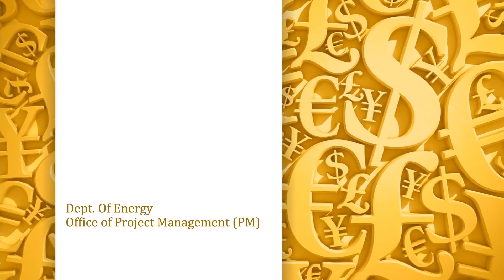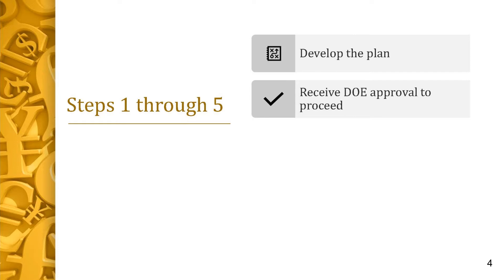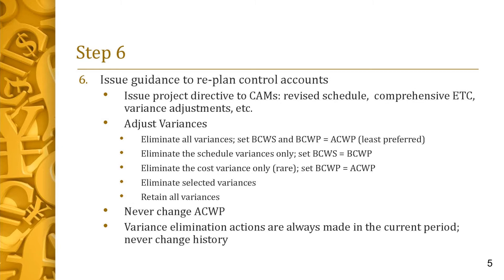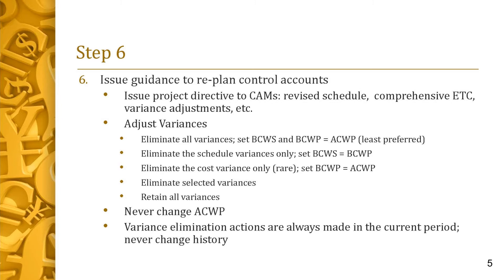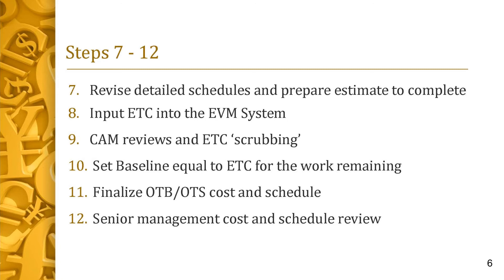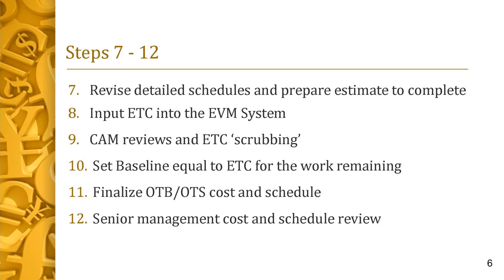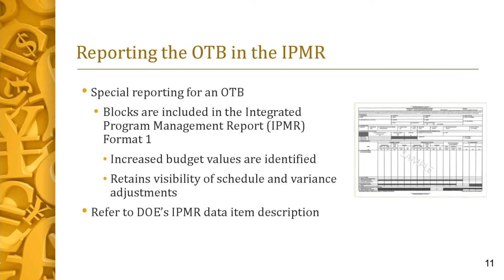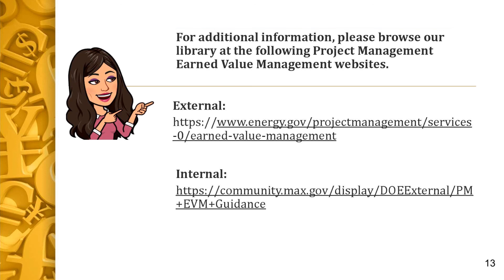EVMS Training Snippet 1-5B: How to Implement an Over Target Baseline Over Target Schedule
This Training Snippet, sponsored by the Department of Energy’s Office of Project Management, discusses the process for implementation of an Over Target Baseline or OTB and or an Over Target Schedule or OTS. The purpose is to provide a common understanding within DOE and among DOE contractors, and to provide consistency when the baseline is no longer deemed executable. Snippet 1-5A provides information on why an OTB and or OTS may be implemented.